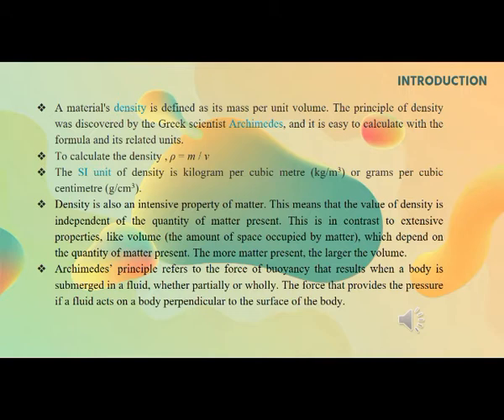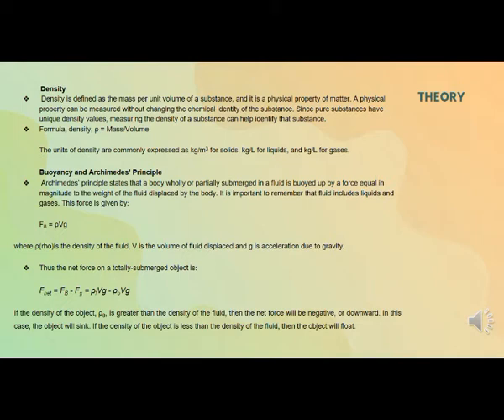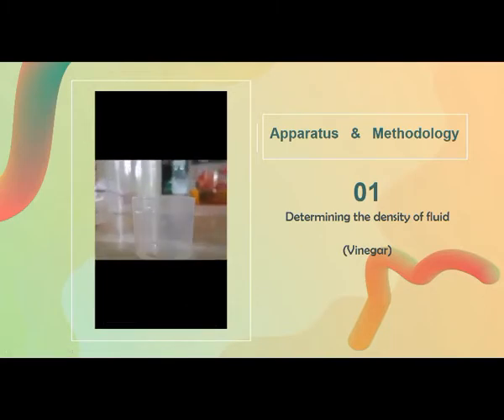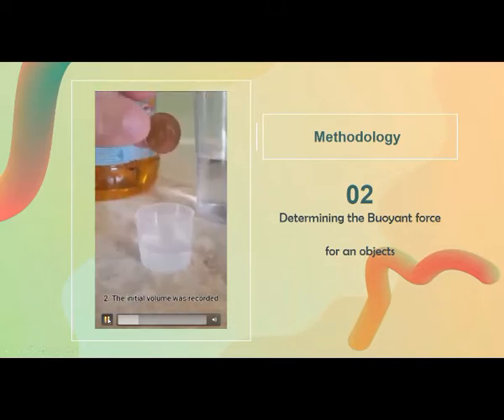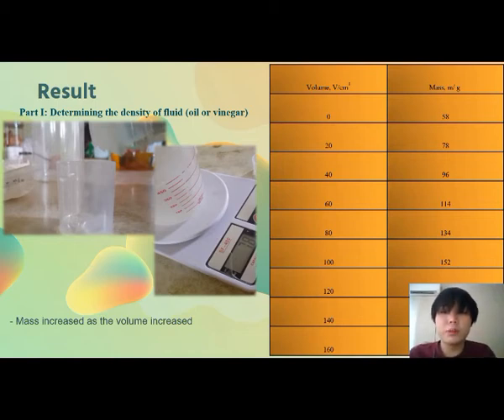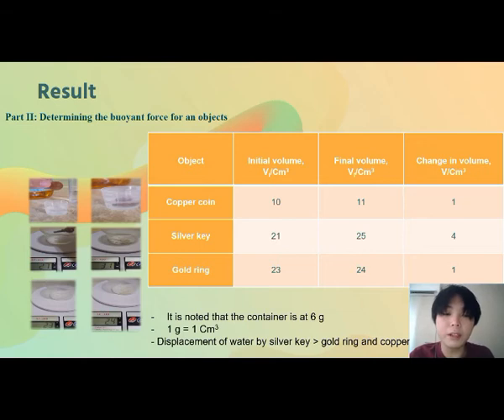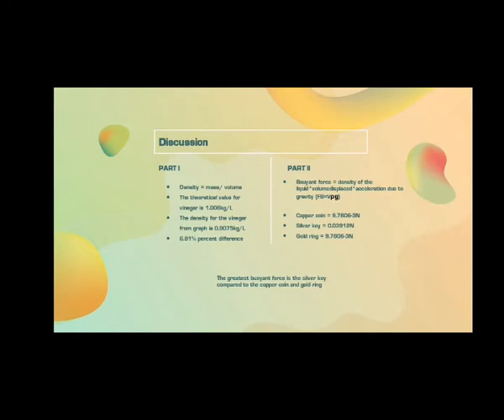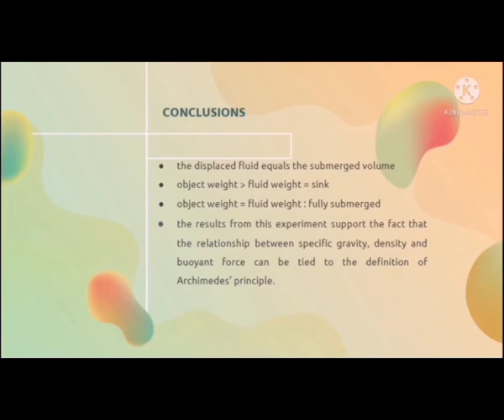group 3 physic lab project 2 (mechanical fluid ) Presentation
Members:
1. Aviefilah Welles TH20044
2. Aida Nur binti Mohd Hanizam TH20059
3. Siti Nurul Shafiqah Huda binti Mohd Sharif TH20065
4. Elizabeth Chendon Anak Unchu TH20067
5. Chiew Kah Heng TH21051